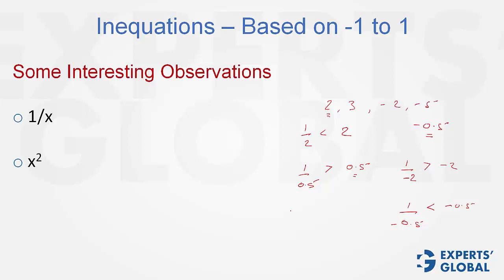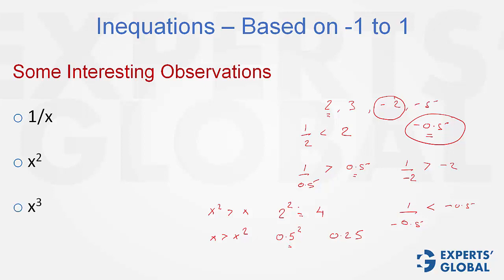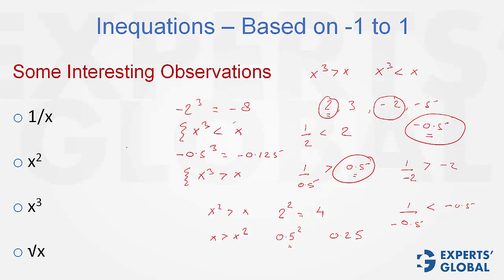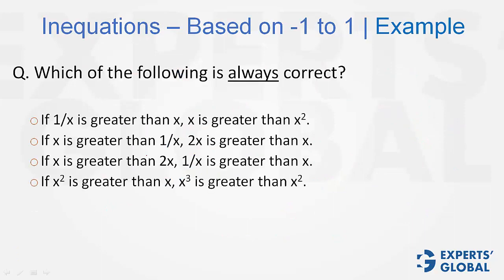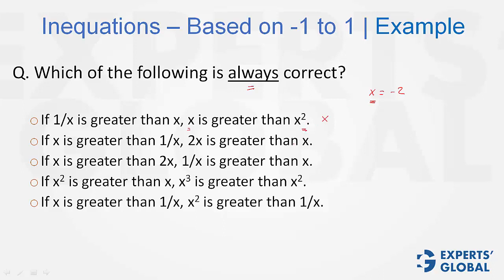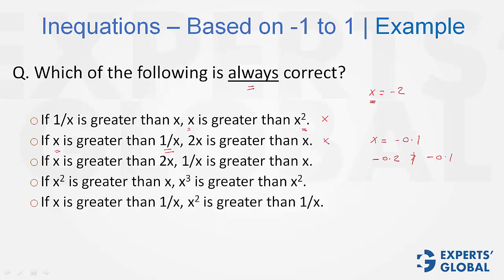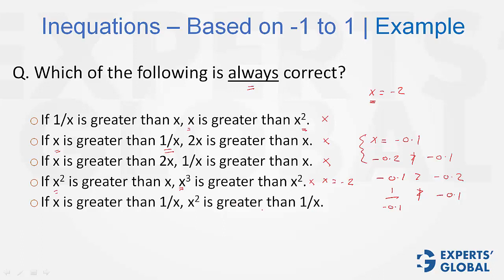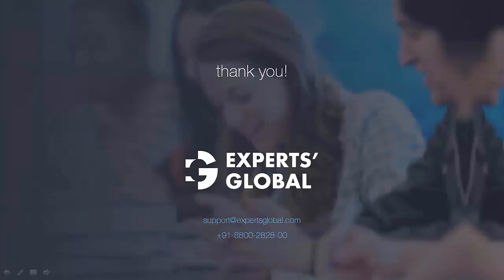Inequations - Based on -1 to 1 | GMAT Shots | Experts' Global GMAT Prep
This video explains how to solve the inequations questions that test the crucial range of values between -1 and +1.  The concept is helpful for the GMAT quantitative section.